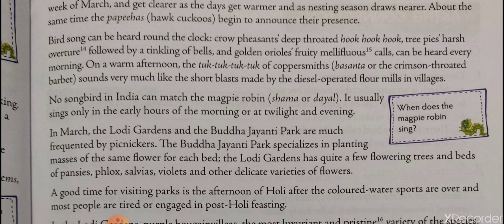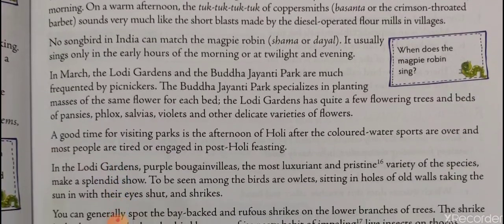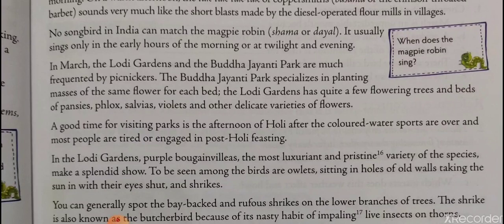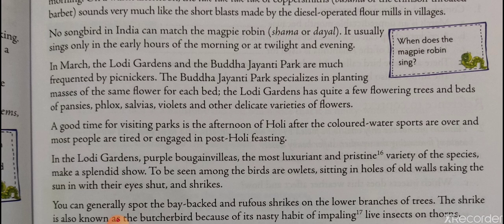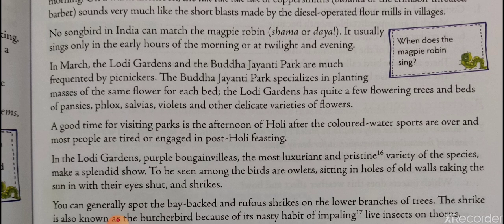Class-8, English-II, Ch-4(Explanation)